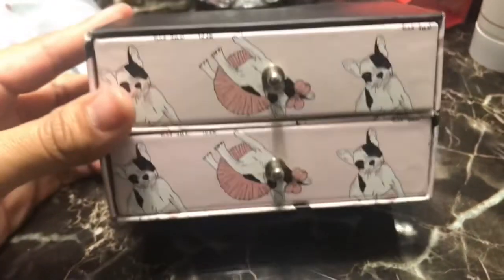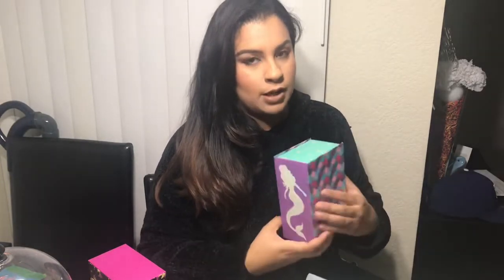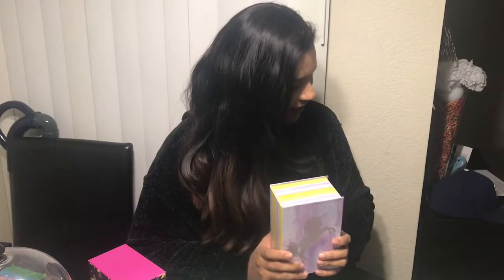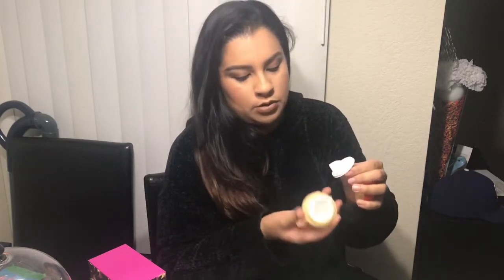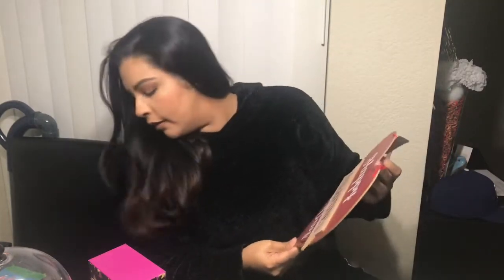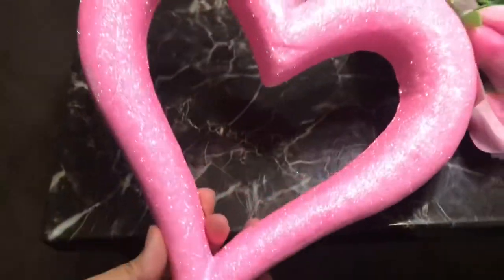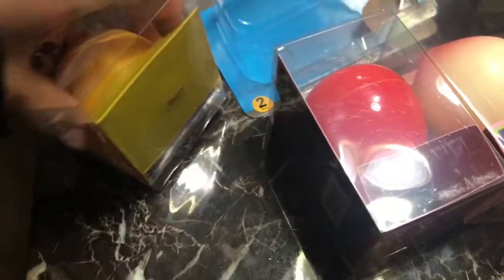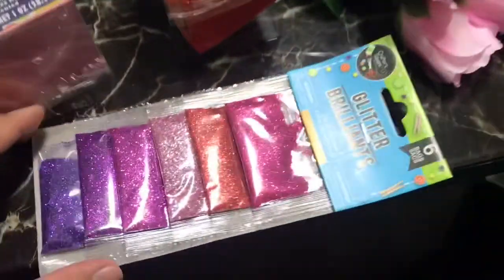Dollar Tree Haul